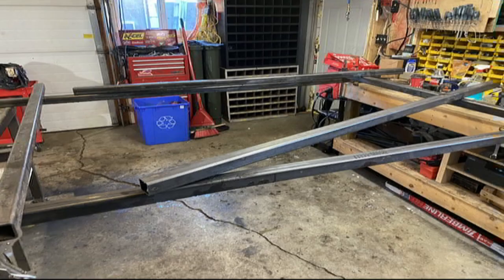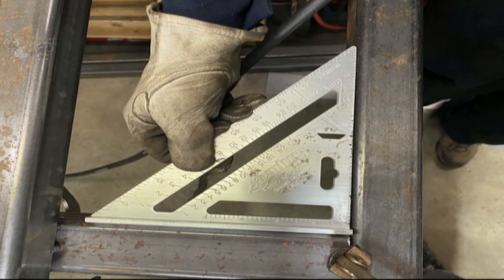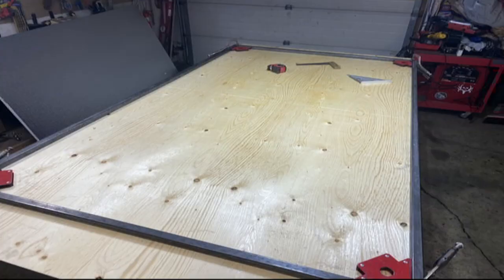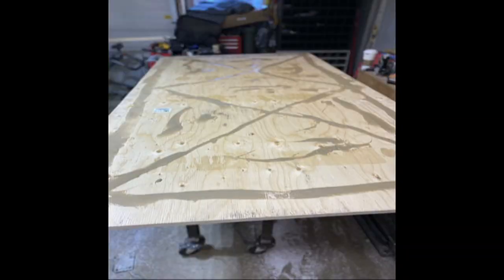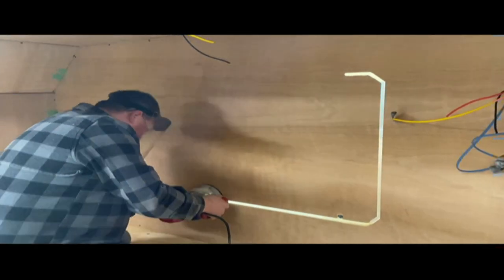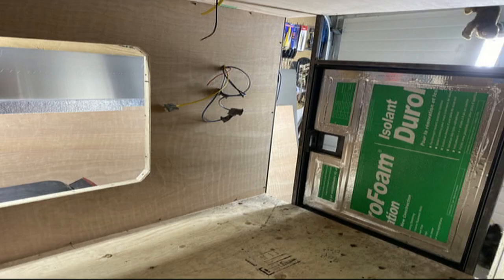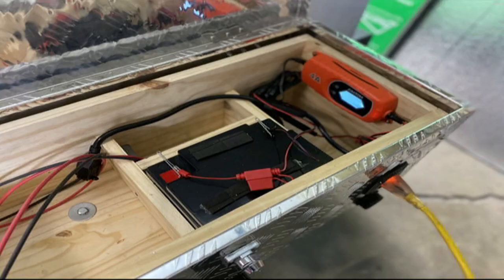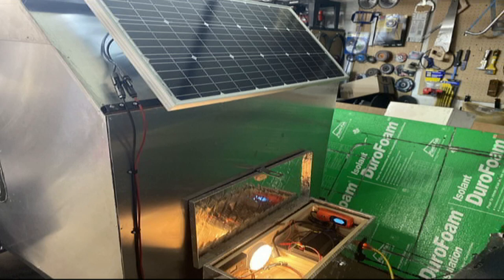How To Build Squaredrop Trailer (info in the description)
Over the past winter we built a squaredrop trailer, It weighs right around 1000lbs. Dimensions of the camper part are 8' long, 4'wide and 4' high. We used a 2000lb axle and leaf springs, it has about a 4' tongue and 2" hitch. All led lights and a 100 watt solar panel. The frame of the trailer is mostly 2"x2" tube steel with the exception of to cross members that are 1"x2". It has a ceiling fan and 12 volt fused control panel for the lights and fan. Aluminum siding and birch interior panels.